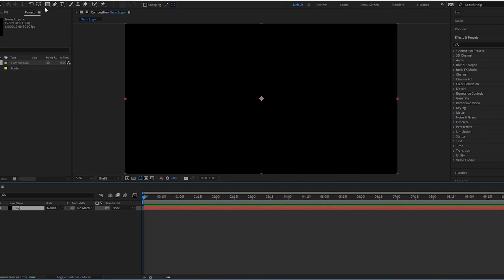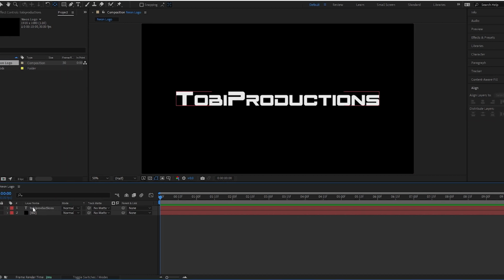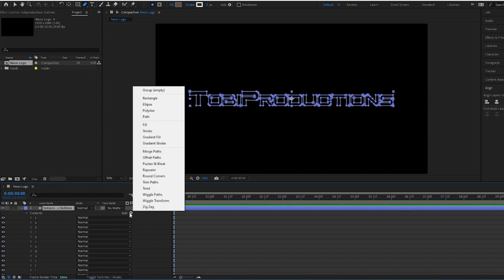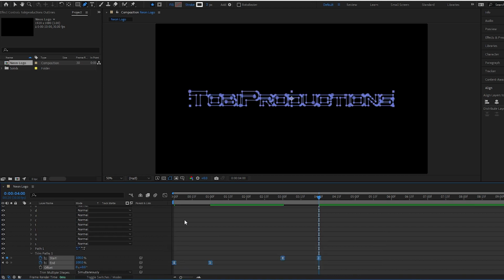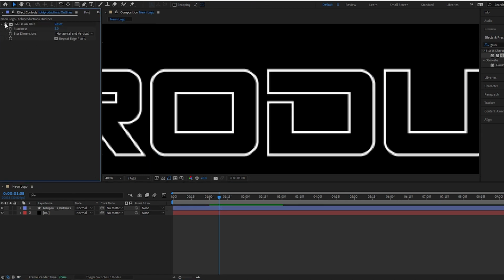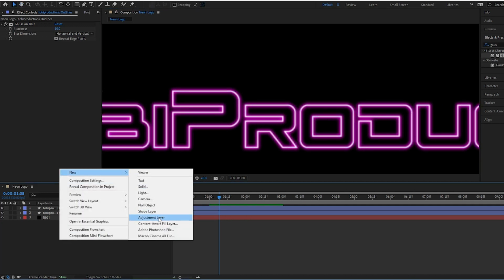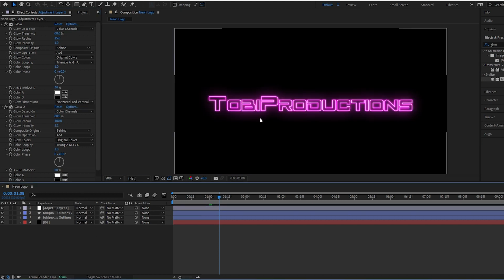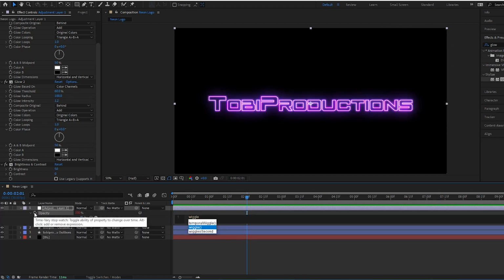How to Create a Neon Logo in After Effects | Tutorial | No Plugin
This Video teaches you, How to Create  Create a Neon Logo in After Effects.
0:00 Text Path Animation
1:50 Neon Style Effect
Song: Believe (Instrumental) - NEFFEX